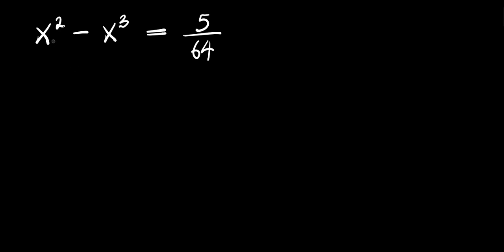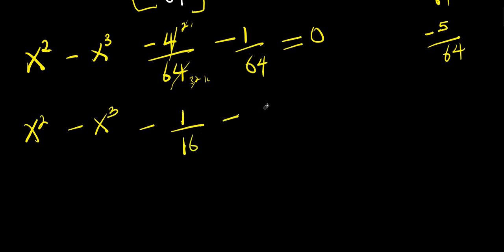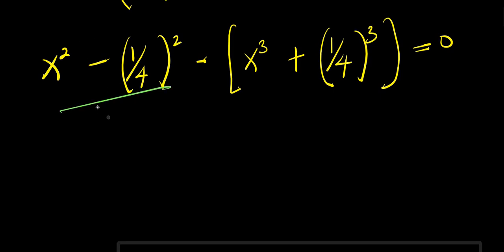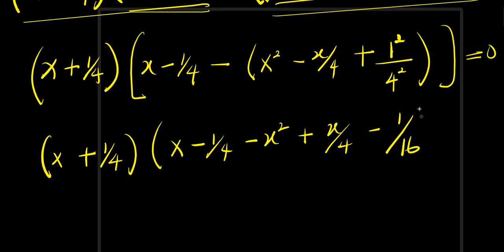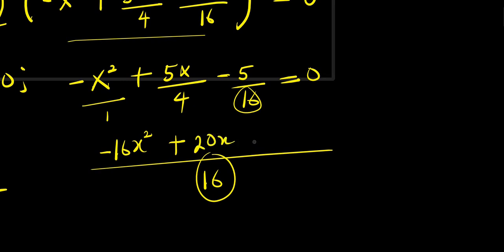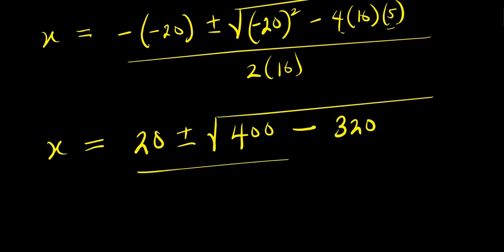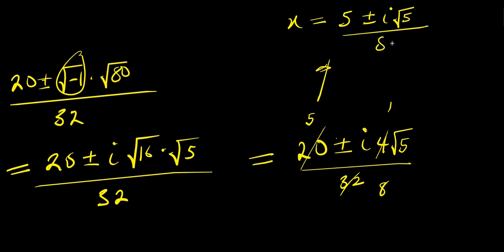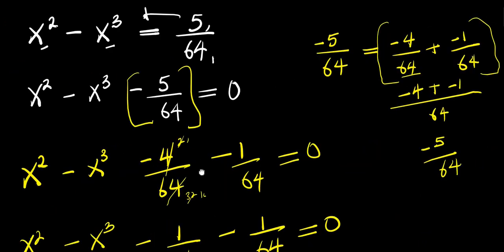FRANCE OLYMPIADS EXAMS || How to Solve for x?